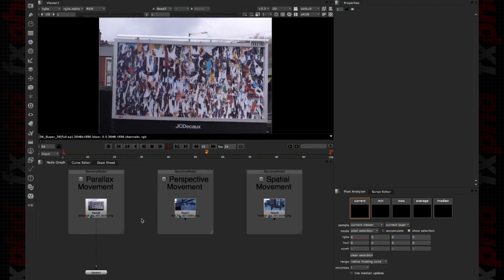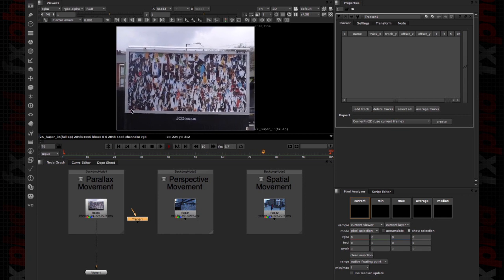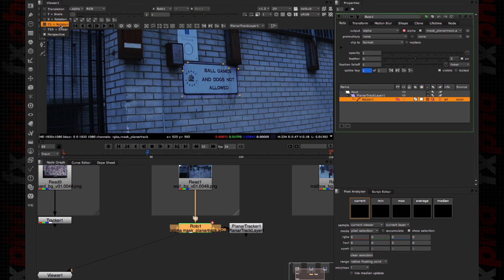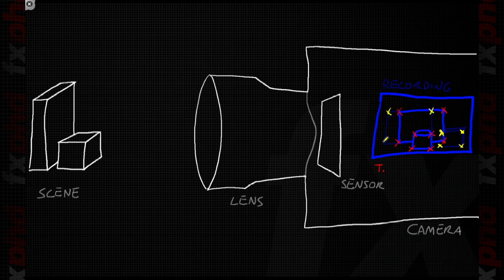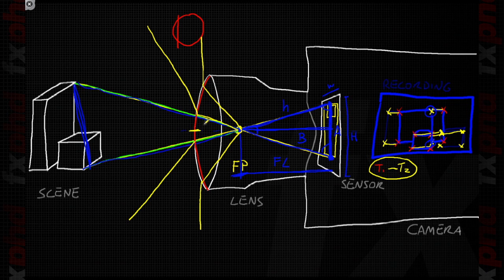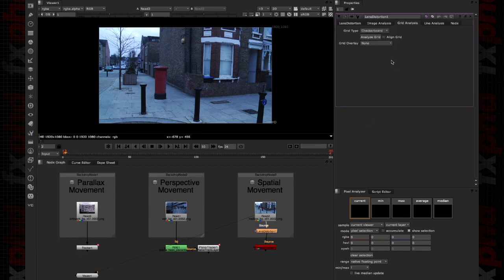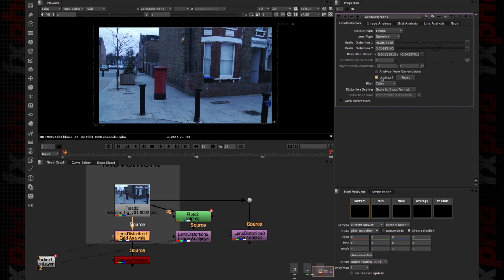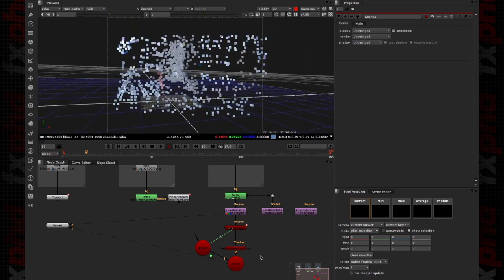NUK226: Painting and Reconstruction Techniques in NUKEX Free Preview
Here's a sample from the first class in our NUK226 course, which sets it up for the term. Victor reviews all tracking options inside Nuke X 8: 2D, 2.5D and 3D. When to use each of them, pros and cons. He also explains the Camera Tracker technology to help members understand where it can be used for better results. He also covers the principle of Parallax as well as explores the methodologies available to un-distort and re-distort using the Lens Distortion node and how to export a Lens Distortion Displacement Map.